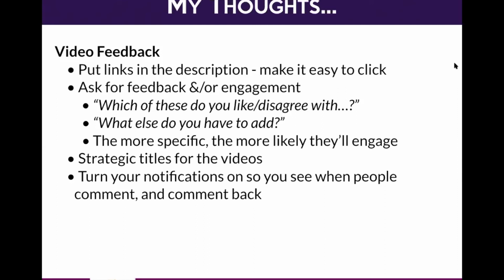FOM module 4 part 1